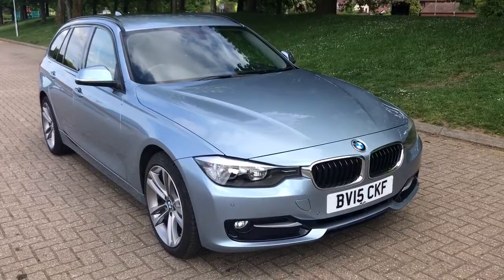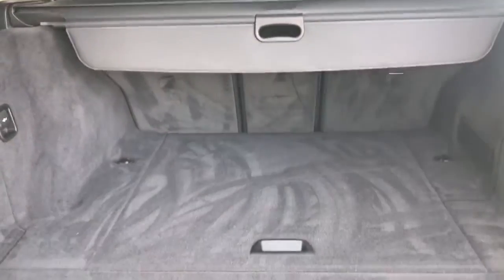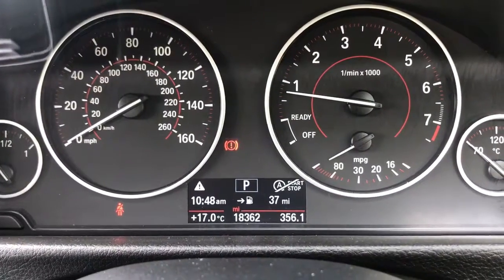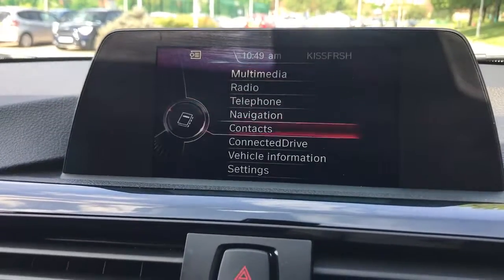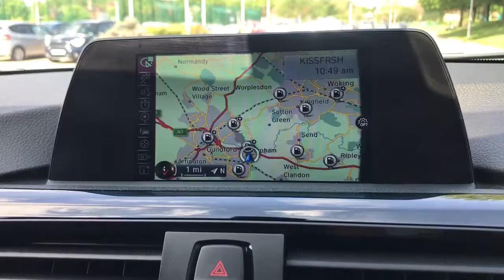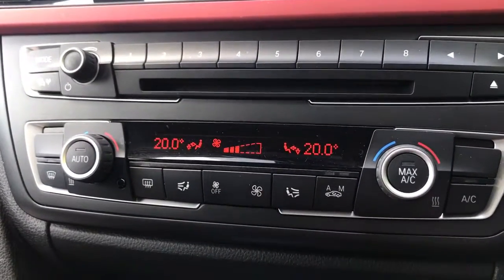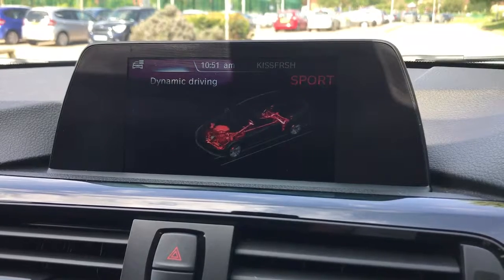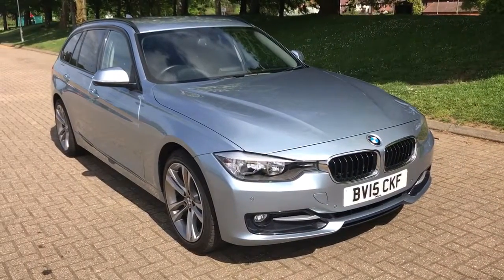BMW 316 BV15CKF